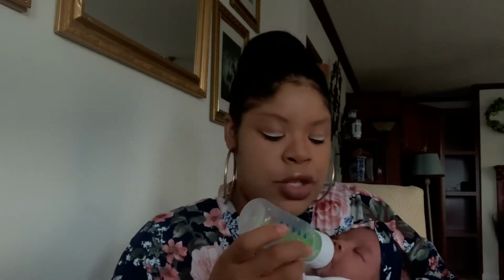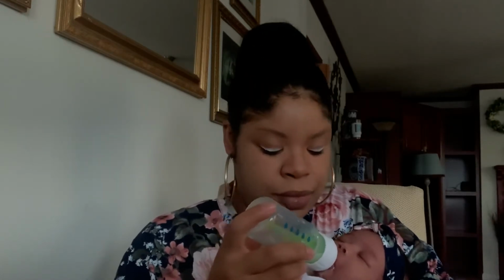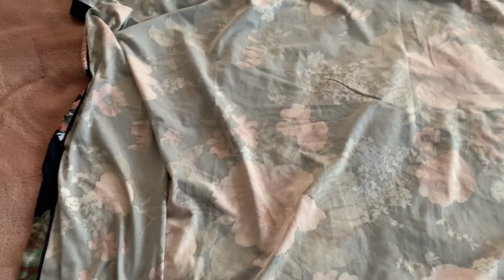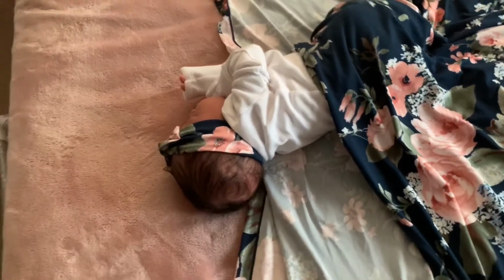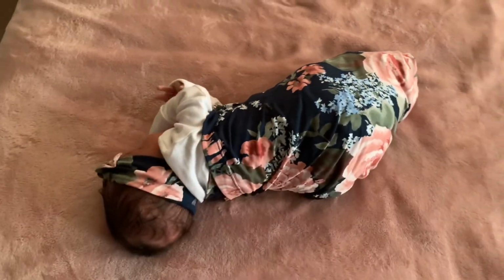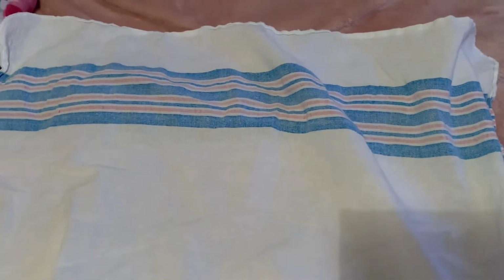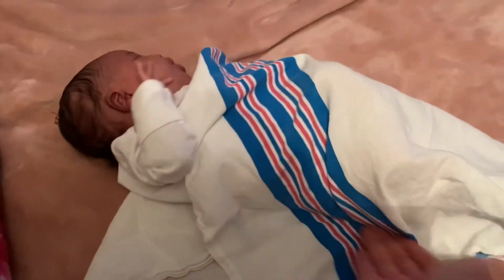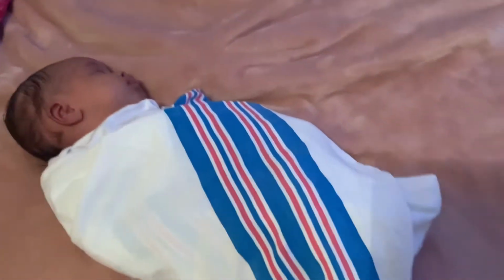DIY | How to swaddle your Newborn Baby | two different ways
What’s up niquegang ?!? Today I will be showing y’all how to swaddle your newborn baby. I hope you all enjoy this video. Leave me some comments and suggestions on what you would like to see on my channel next.

Mommy and baby swaddle robe set was from Walmart but you can also check Amazon.